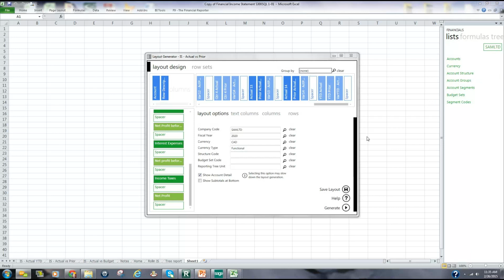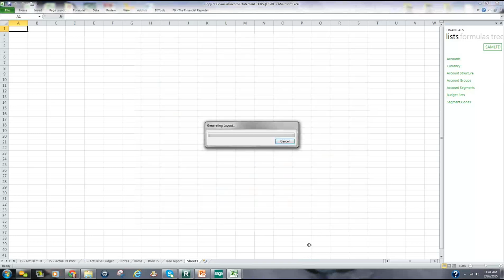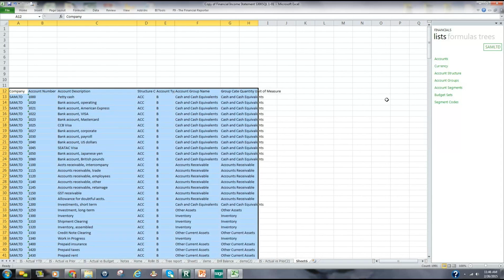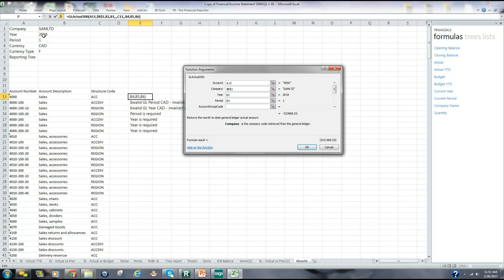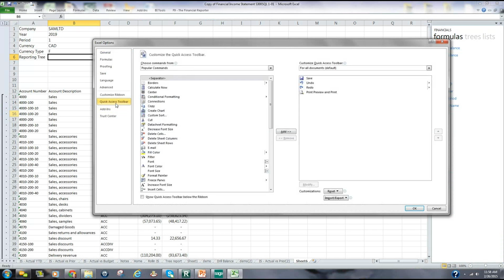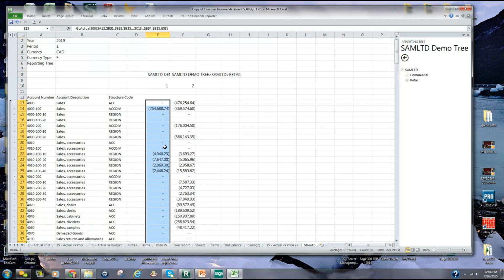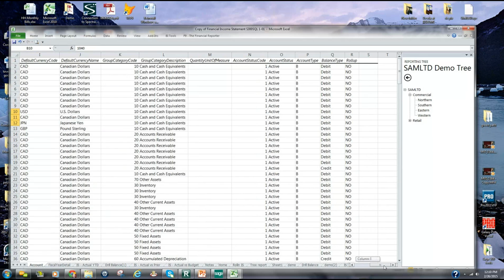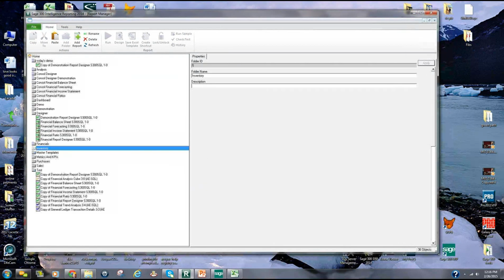Sage Business Intelligence Report Designer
A webcast showing how to accomplish your reporting using Sage Business Intelligence and Financial Report Designer.